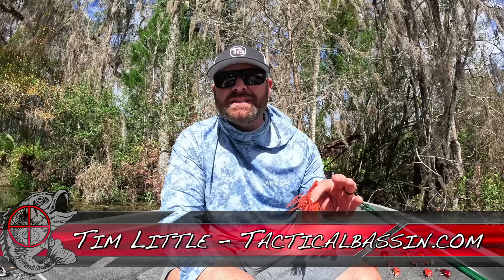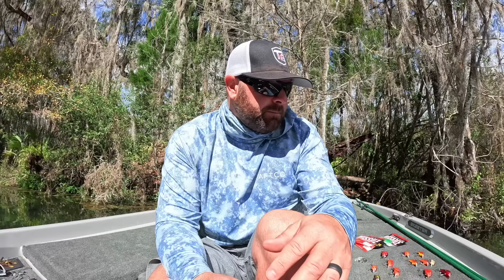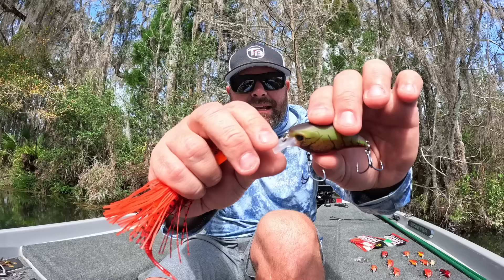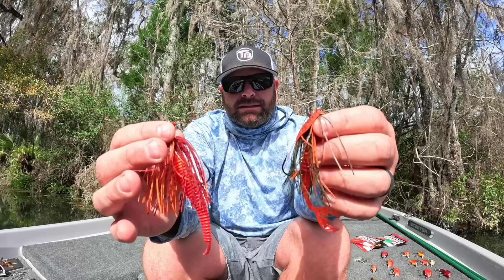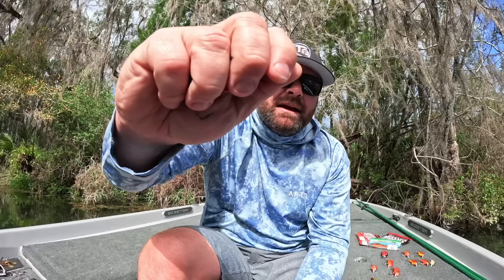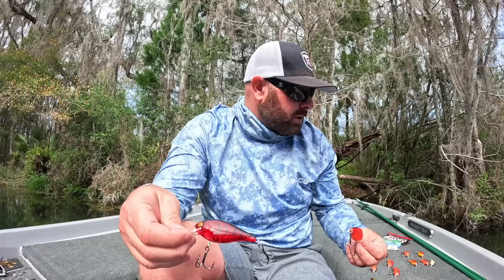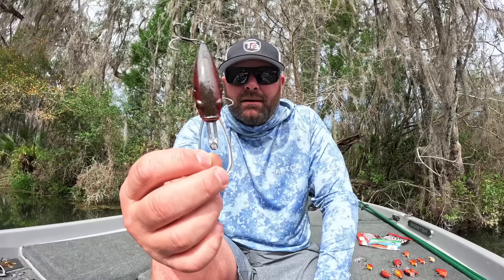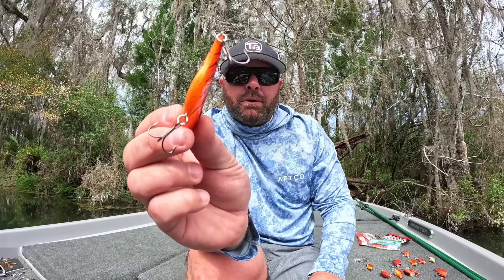The EASIEST Trick For EARLY SPRING Bass Fishing!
RED and ORANGE catch BIG bass in the Spring! When water temperatures reach 50 degrees you should be reaching for a red bait to catch bigger bass! Whether your lake is crystal clear or chocolate milk, bass will attack red baits as they head into the pre-spawn. It can work with chatterbaits, spinnerbaits, lipless crankbaits, squarebill crankbaits, and more!

The biggest issue with throwing these crawfish–imitating baits is knowing exactly which color to throw. Some baits are neon orange, others are transparent red. So how do you know which ones to try? It all comes down to water color and conditions. Pay close attention as Tim explains how to use each color to your advantage and when to switch between them.

Below you'll find links to the exact baits, colors, and sizes Tim discussed in the video. We've also included links to some of our favorite gear for fishing these different baits. All the links go directly to Tackle Warehouse where you can see detailed photos and descriptions of each lure.

Color: Fire Craw, Hot Craw

Color: Lava Craw, Bama Craw

Colors: Flame Thrower, Sweet Potato Pie

Colors: Lava Craw

Colors: Blow Torch

Colors: Fire Craw

Colors: Cold Blooded, Delta Craw

Colors: Red Craw, Brown Craw

Colors: Fire Truck Craw, Red Glitter Craw

Colors: Ghost Craw, Red Craw

Colors: Blood Craw, Fire Craw

Colors: Red Crawdad, Rootbeer Crawdad

Color: Blood Craw

Colors: Red Bug, Electric Red Craw

Colors: Wild Craw, Mat Craw 2

Colors: RT Escape Craw, Crawfish

Colors: Fire Craw, Rayburn Red Craw